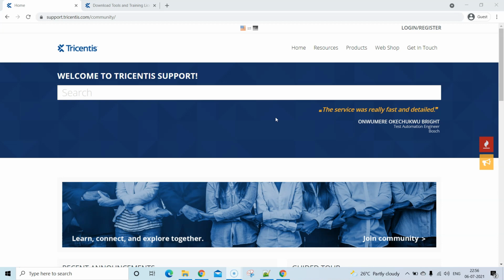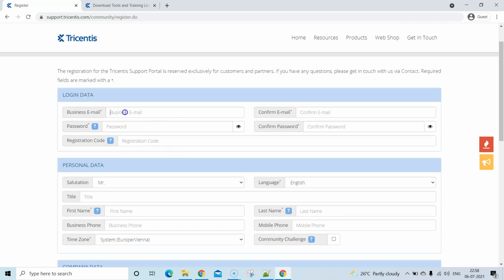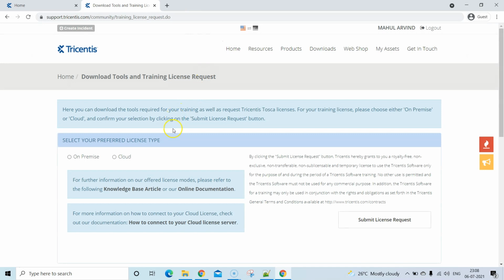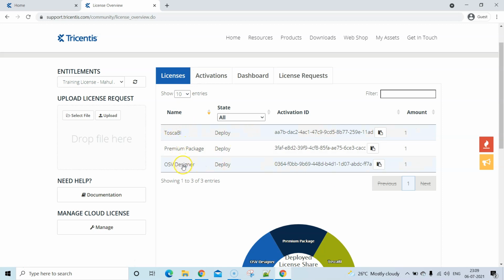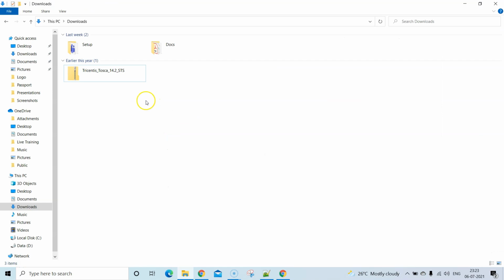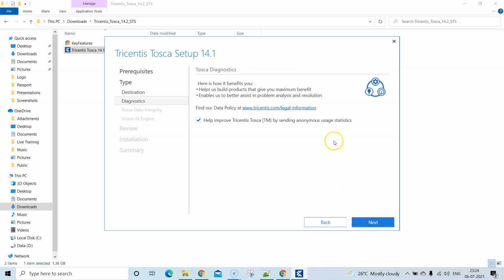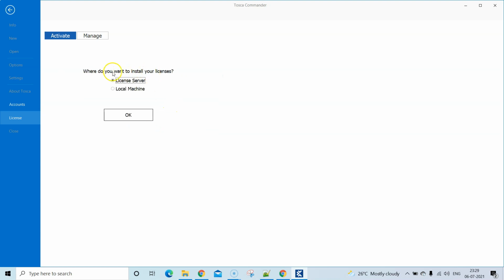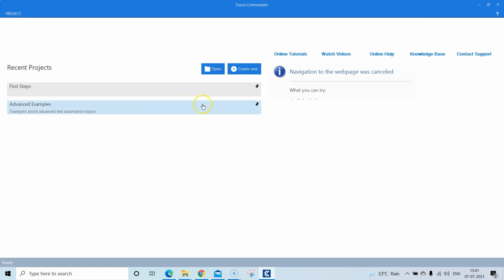Tosca Tutorial - Setup Tosca Automation Tool and Activate License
In this video you will learn how to setup Tosca Automation tool and activate the license